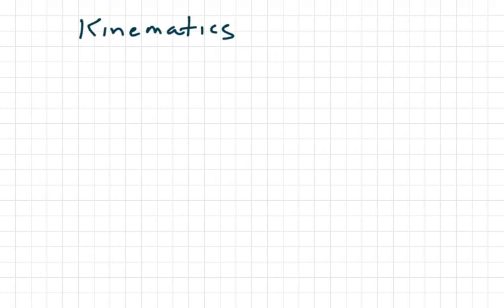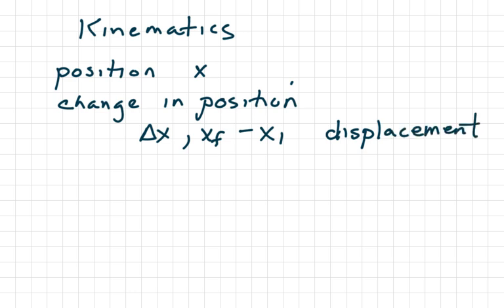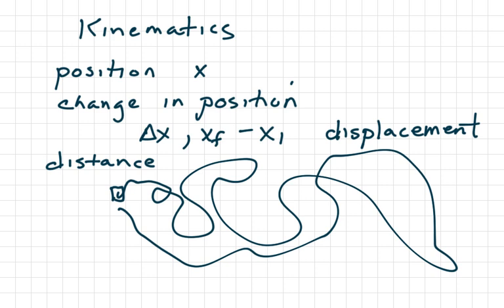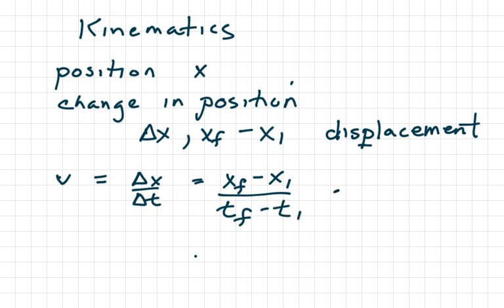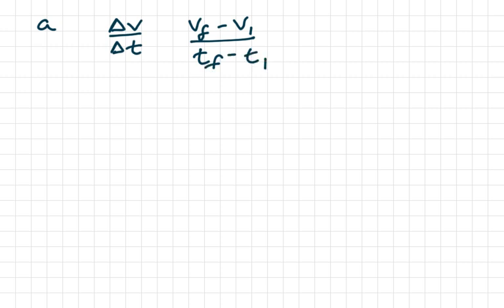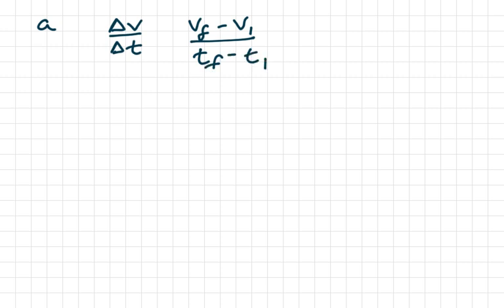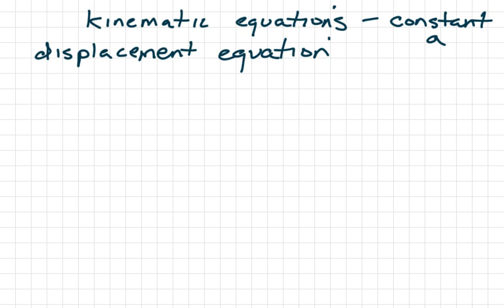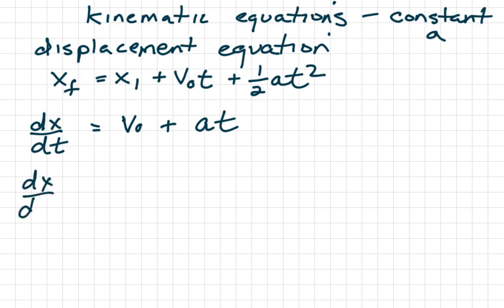September 4, 2025